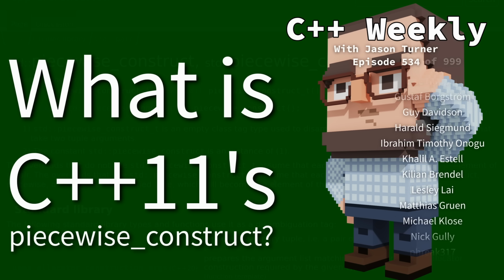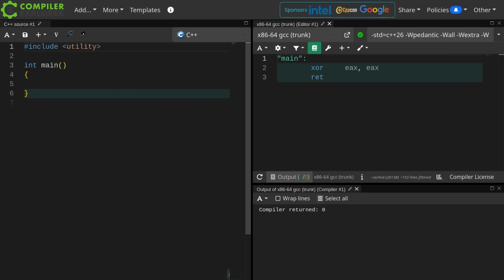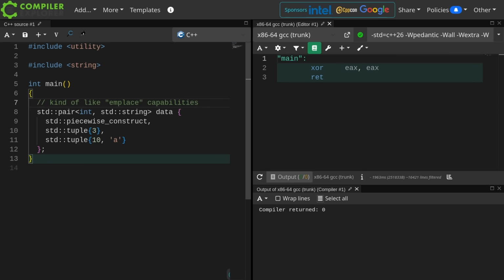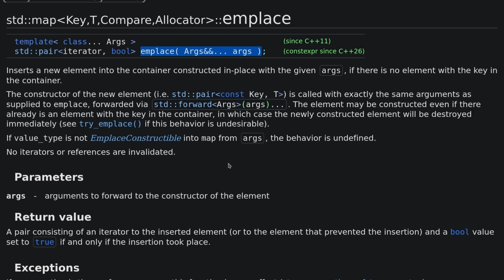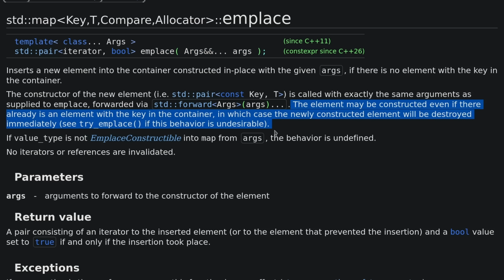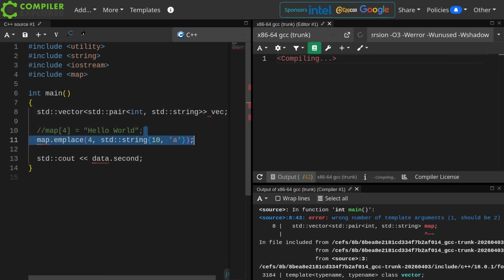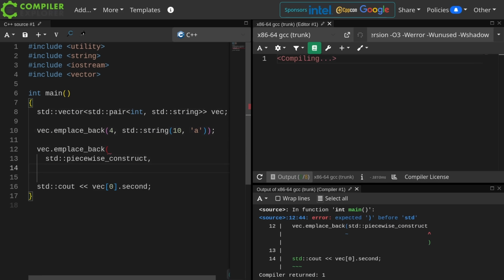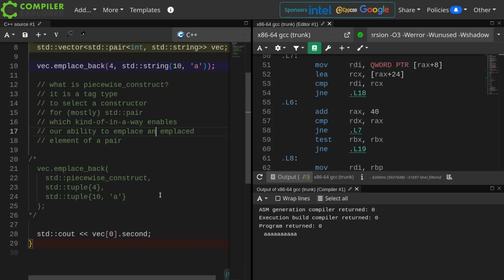C++ Weekly - Ep 534 - What is C++11's piecewise_construct?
A cross-platform IDE for C and C++, CLion is ready for your projects out of the box. Whether you're building large-scale projects or exploring C and C++ for the first time, CLion has everything you need to stay productive, focused, and in control: deep language understanding with intelligent code assistance, comprehensive build systems support, unit testing frameworks, advanced debugging, and embedded development.

T-SHIRTS AVAILABLE!

GET INVOLVED

JASON'S BOOKS

RECOMMENDED BOOKS

AWESOME PROJECTS

O'Reilly VIDEOS